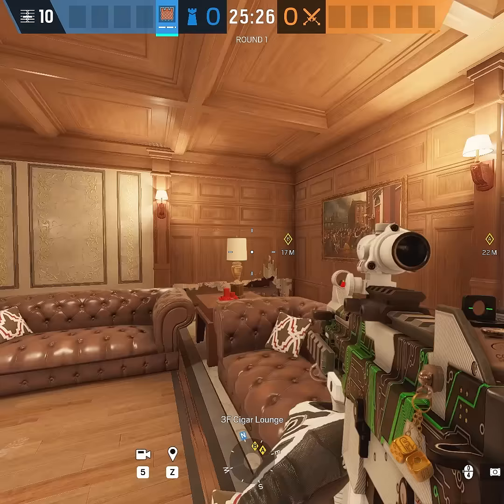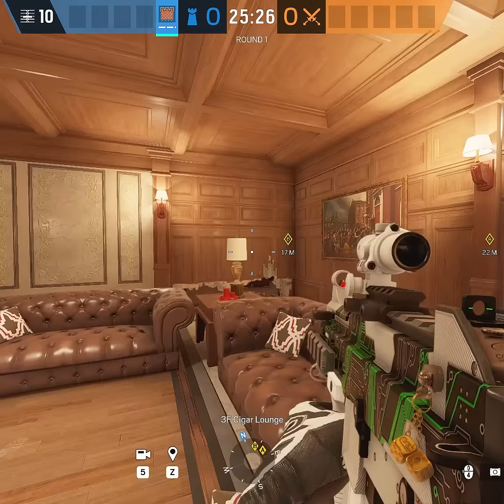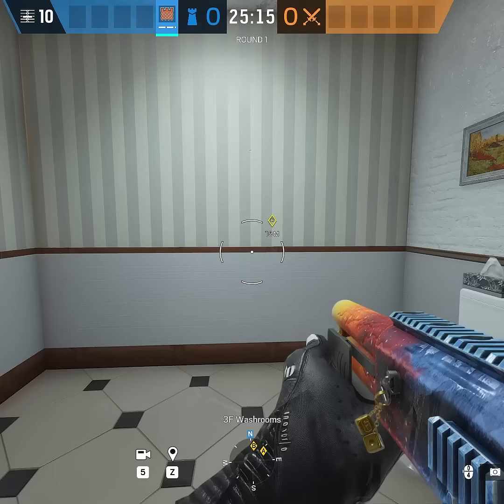Tips Before You Copy a Pro League Strat...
Watch this video before you copy paste something you saw out of Pro League and try to make it work in ranked.

🖥 COMPUTER SPECIFICATIONS 🖥
Camera: Sony alpha 6000
Mic: Audio Technica AT4050
Mixer: Yamaha MG10XU
CPU: Intel Core i7-10700K
VIDEO CARD: RTX 2070 Super
RAM: 16GB DDR4
Keyboard: Logitech G915 TKL
Mouse: Logitech G Pro Wireless